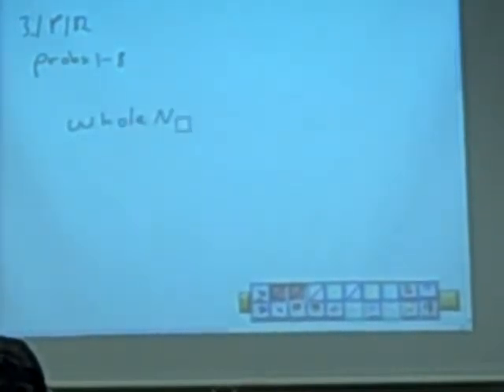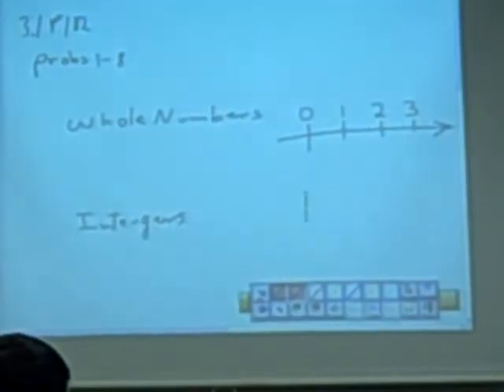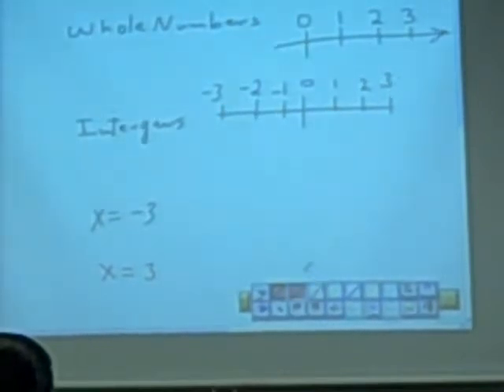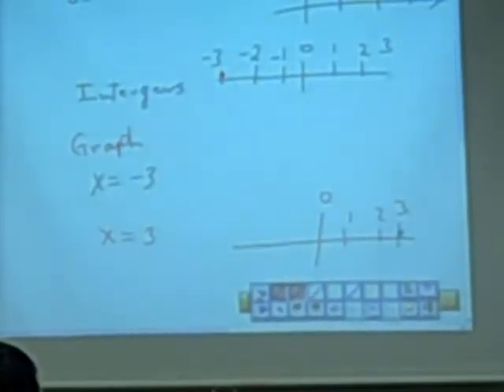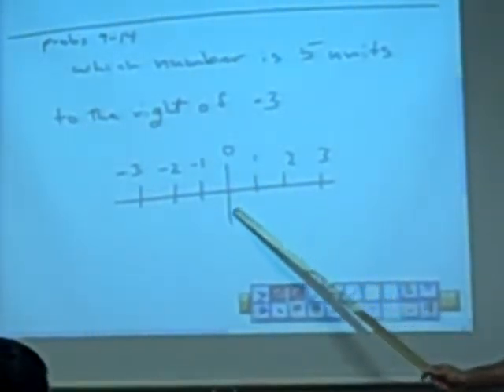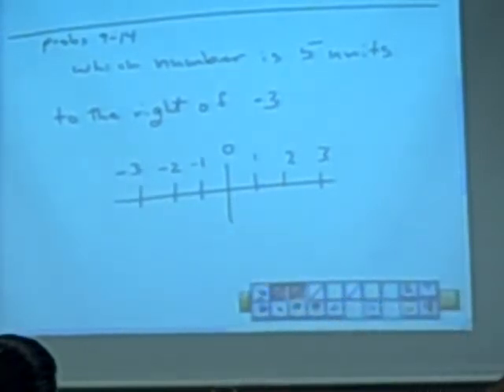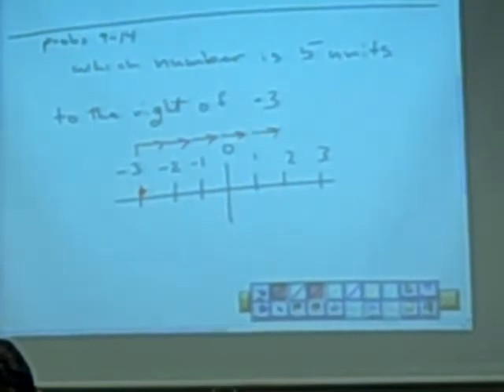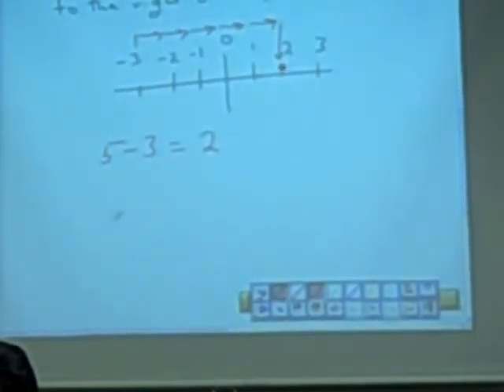Subtracting Integers, the Number Line, & Absolute Value Part I 060 u6L1a .avi